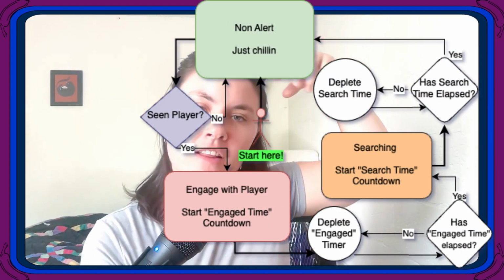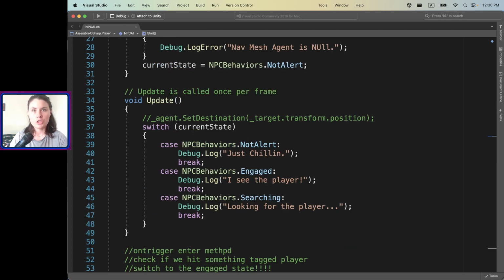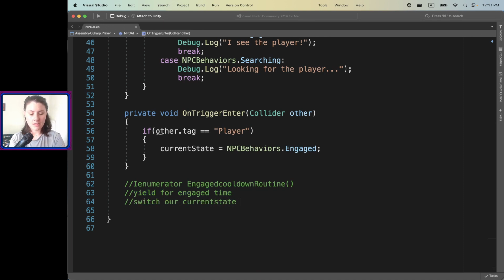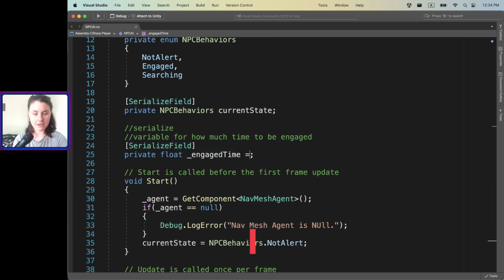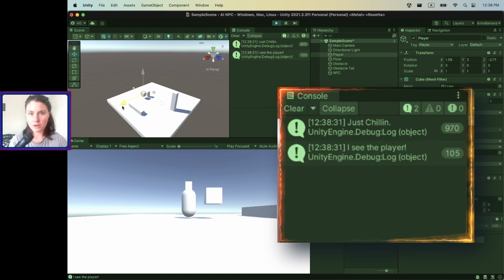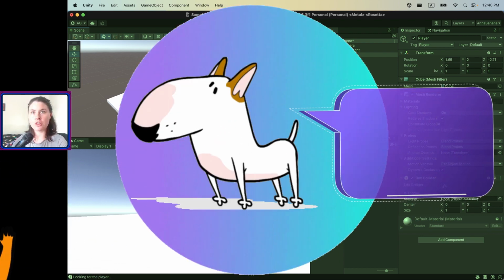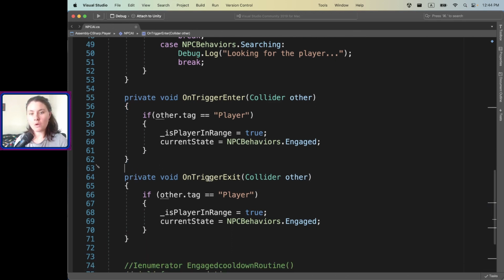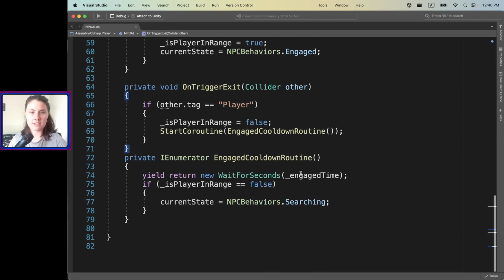Unity AI Part 4: Cooldown Timer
In this video of our NPC AI development series, I'll show you how to create a simple cooldown system. This system helps NPCs transition from the engaged state to the searching state. Follow along as we add more AI behavior in your game.

0:00 - Introduction
0:38 - Cooldown Options
1:35 - Pseudocode for Cooldown Timer
3:38 - Pause for a challenge
3:47 - Coding Cooldown Timer
5:23 - Testing
5:37 - Debugging & Brainstorming Solutions
7:15 - Solution!
9:02 - Testing
9:30 - What's Next?